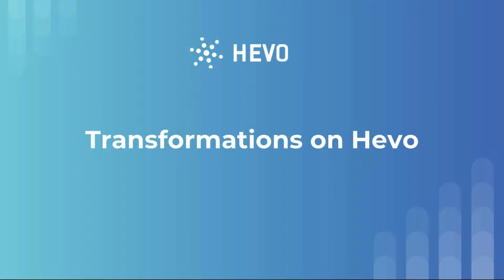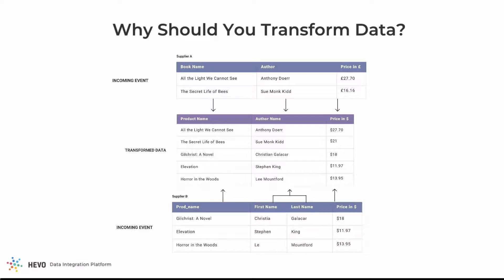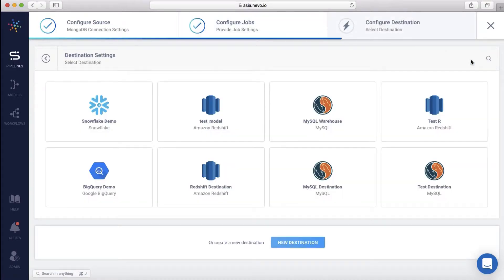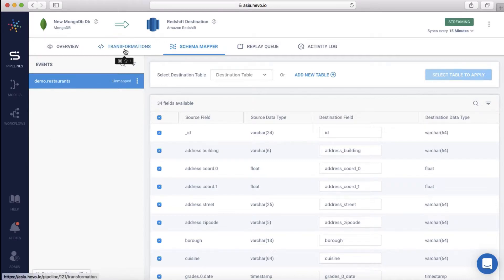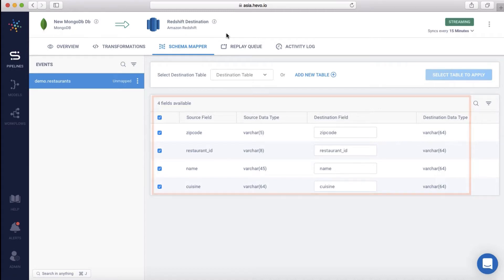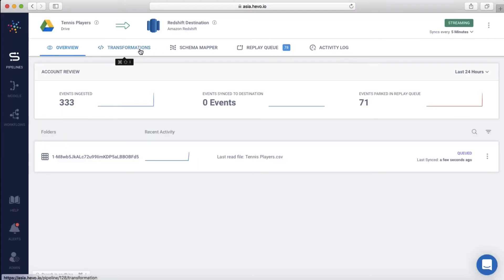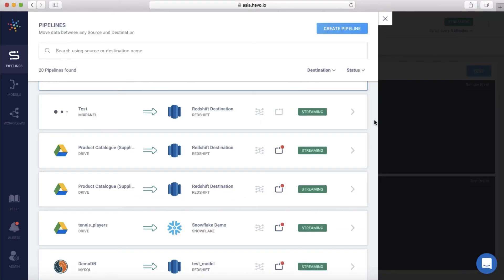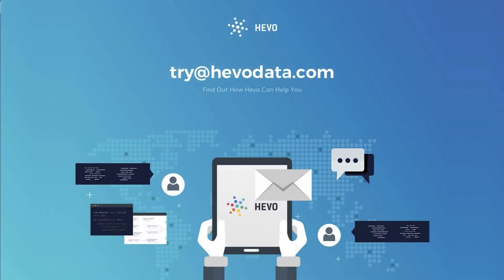Data Transformations on Hevo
Hevo makes it very simple to clean, transform, and enrich any data on the fly. Check the video to find out how!

The video talks about different use cases for transformations, the hardships involved in handcoding them. The video explores an easier alternative - Hevo that can help write and deploy transformations effortlessly in realtime.